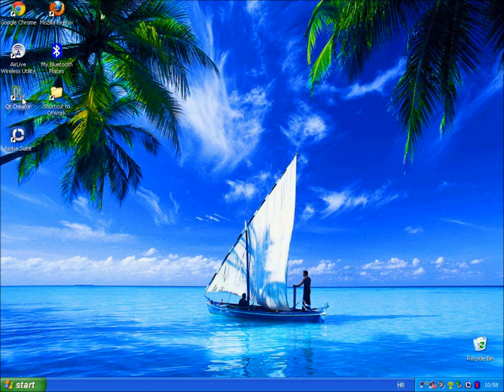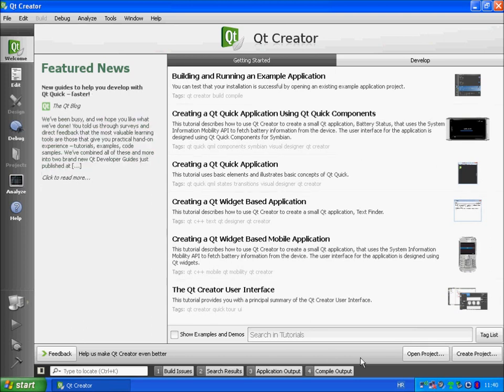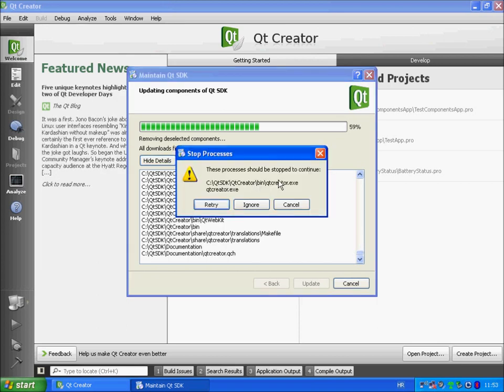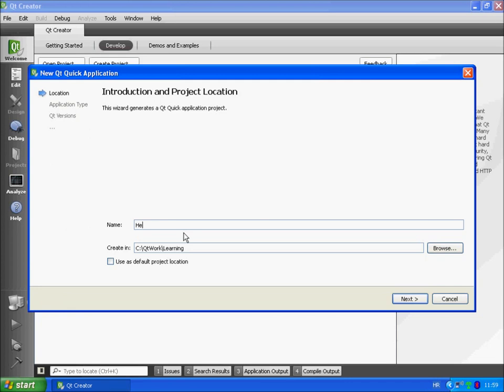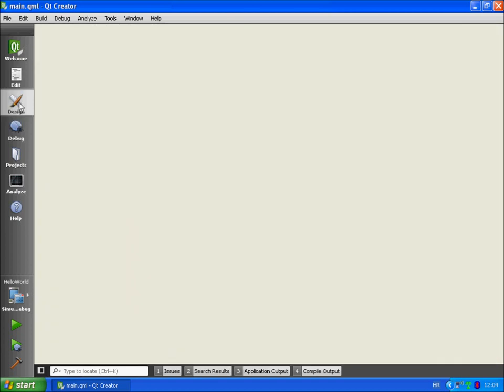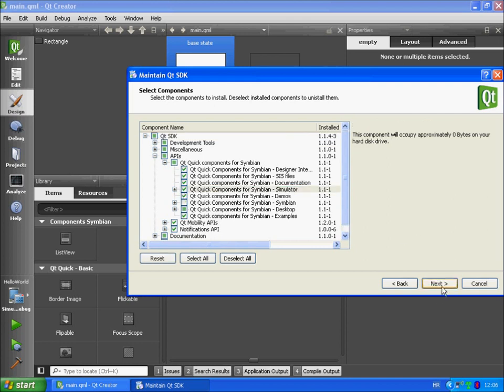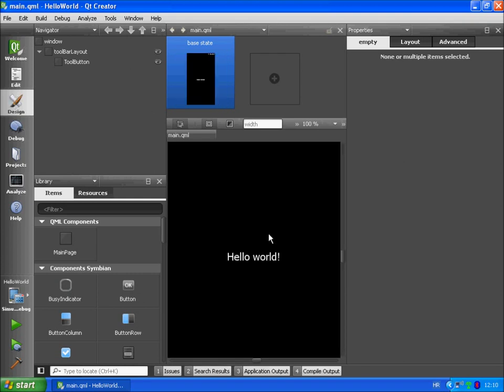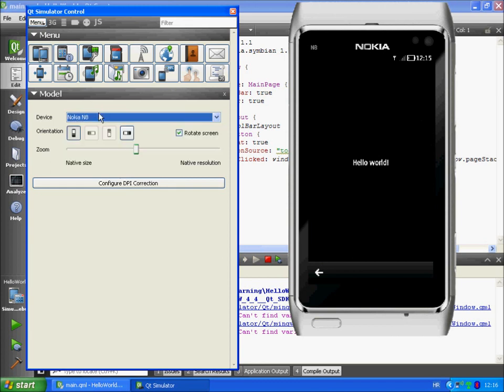Hello World for Symbian^3 with Qt Quick components done using Qt Creator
Tutorial shows you how to get simple Hello world app for Symbian^3 using Qt SDK and how to run it in simulator. You will learn how to
1. create new project in Qt Creator
2. update Qt creator if there are updates available
3. save your project
4. solve QML module not found issue
5. build and run project in simulator

In next tutorial we will explain the code.